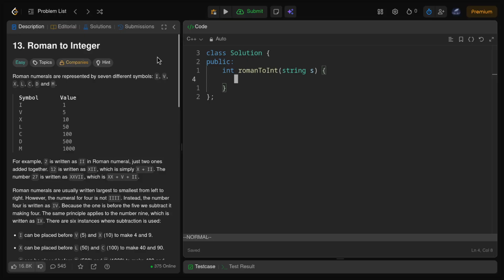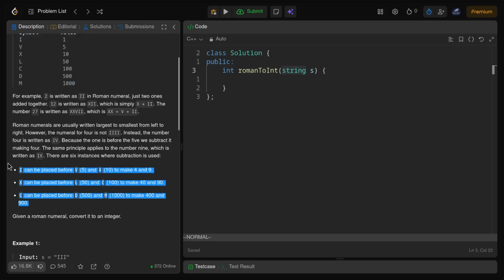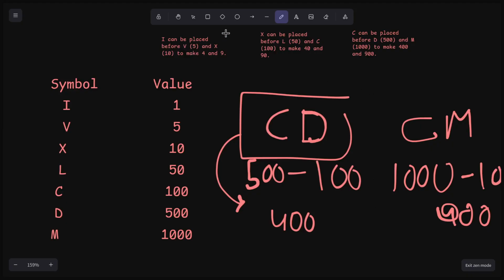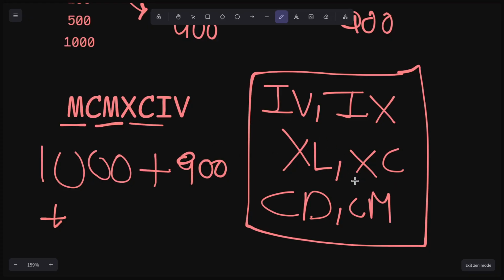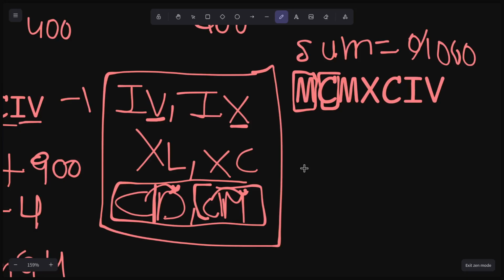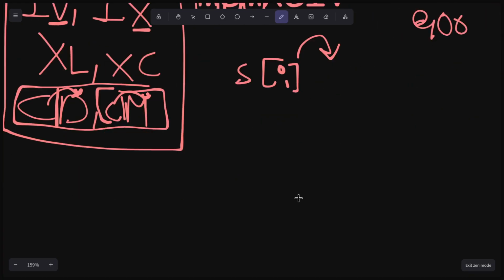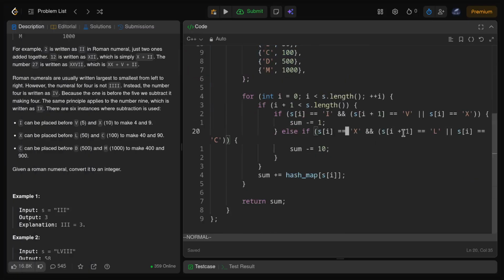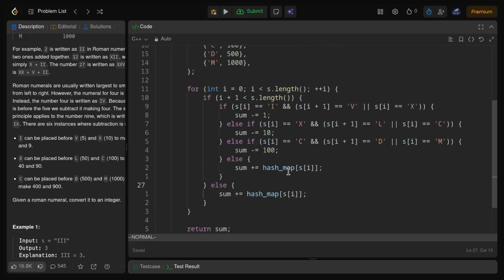LC-13 - Roman to Integer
Approach and intuition on how to solve the problem named Roman to integer   problem on leetcode